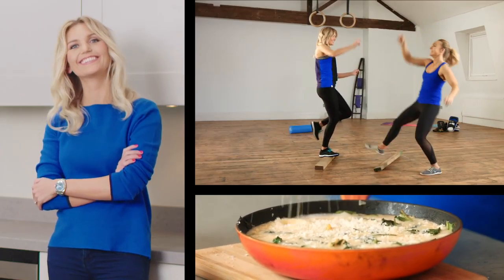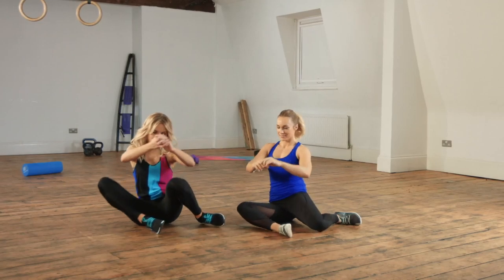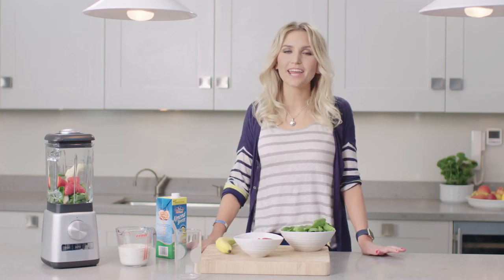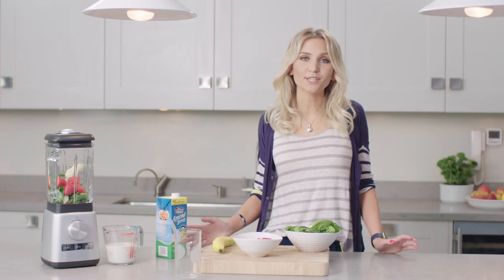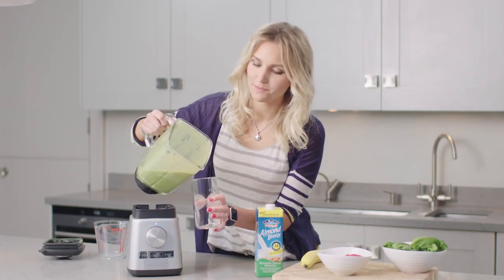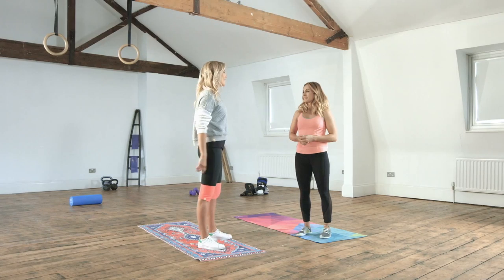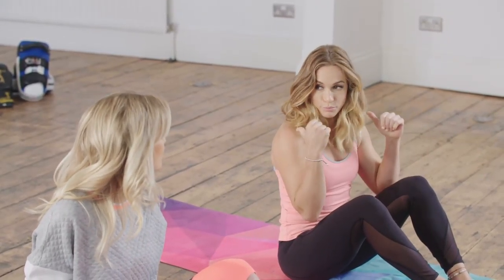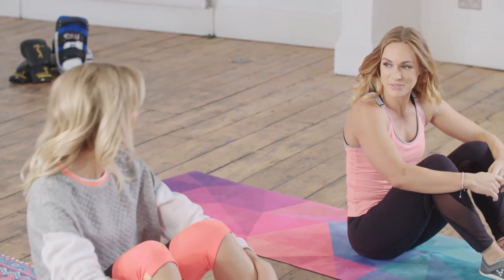Super Green Smoothie & Rocking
In the next of our 30 Ways to Goodness series, Faya shows us how to make a delicious Super Green Smoothie and demonstrates a great  exercise for mobilising your spine.